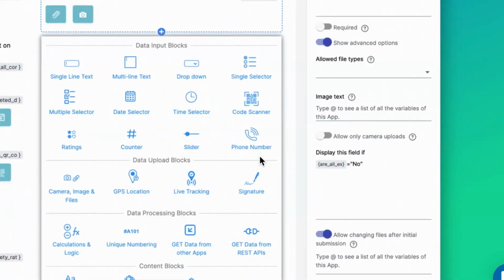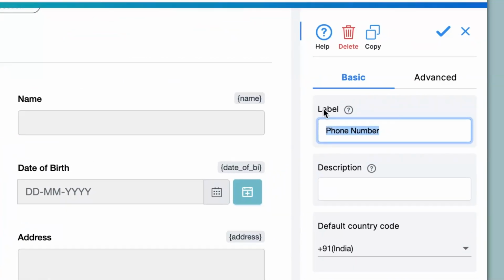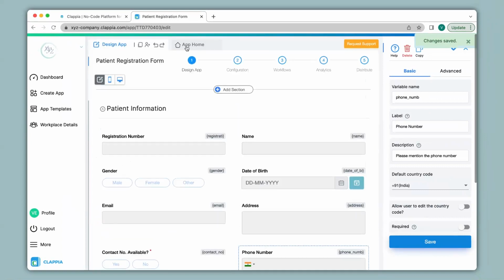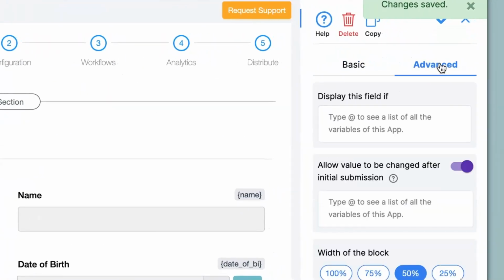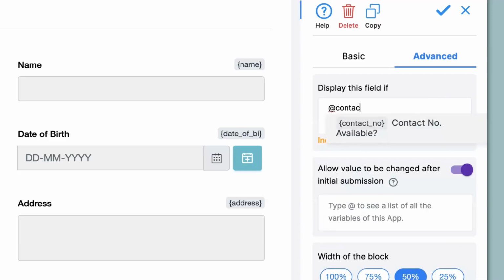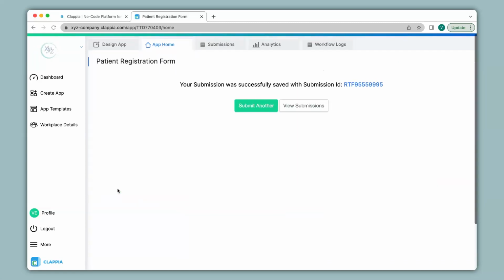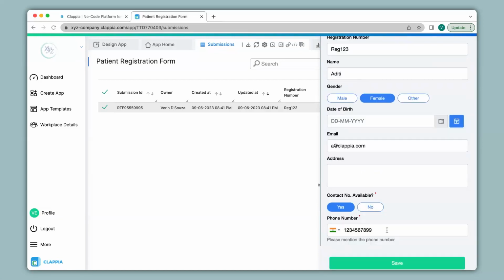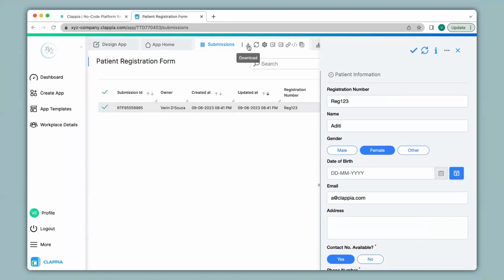Clappia App Building ● Using Phone Number Block ● No-Code Low-code Platform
This video provides a detailed walk-through on how to add and use the Phone Number Block for your application.

If you're looking to efficiently capture and validate phone numbers in your forms or applications, this tool is for you as we demonstrate how to easily set up and customise the Phone Number Block, including options for country codes.